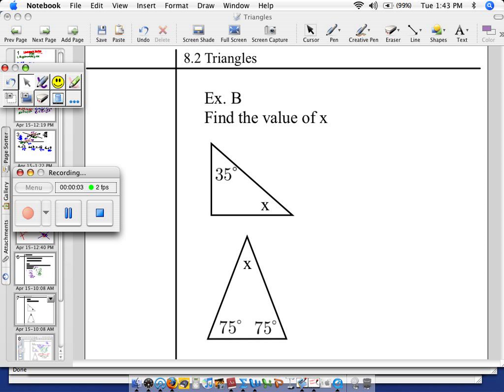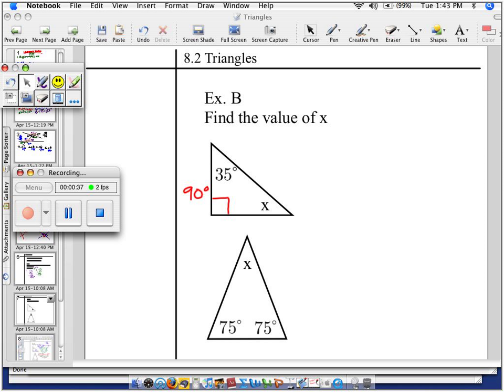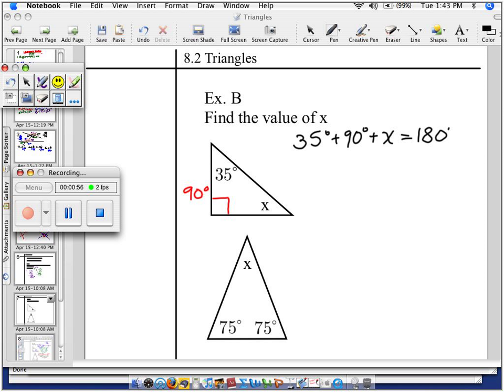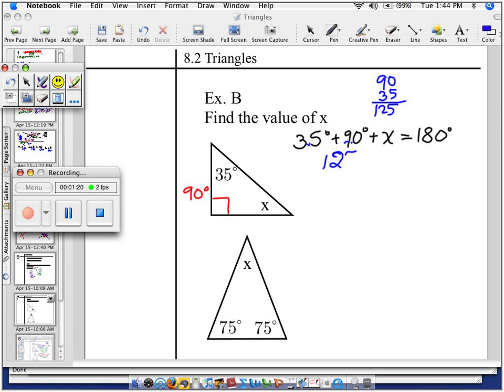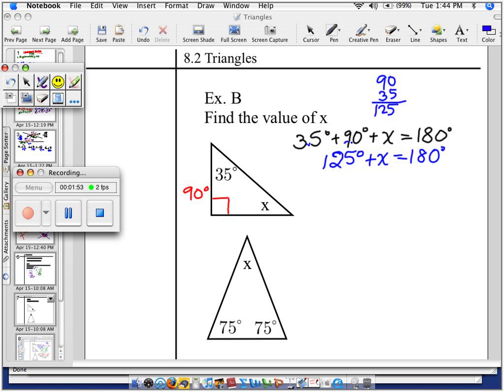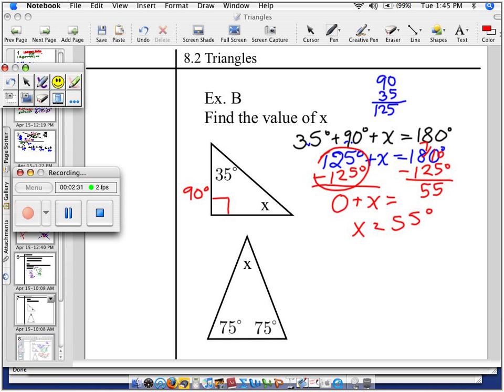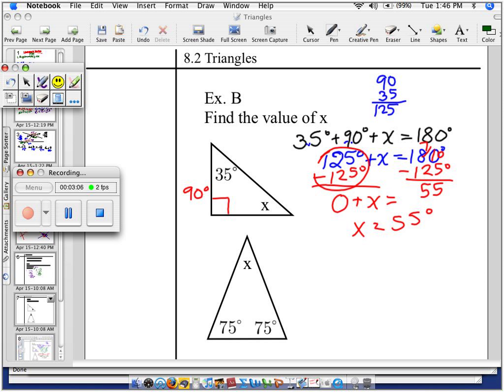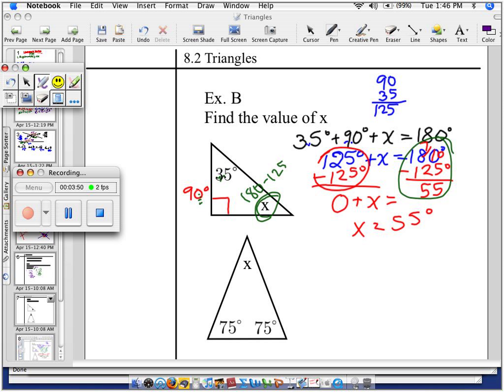Finding the Missing Angle in Triangles 1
Since all three angles add up to 180 degrees, you can find the missing angle by subtraction.